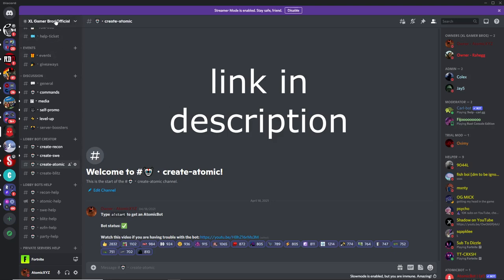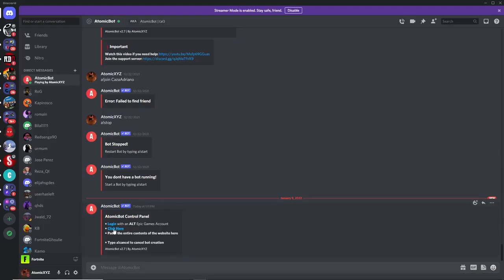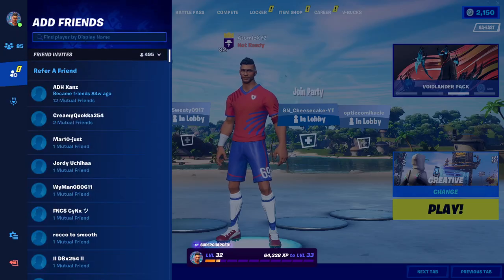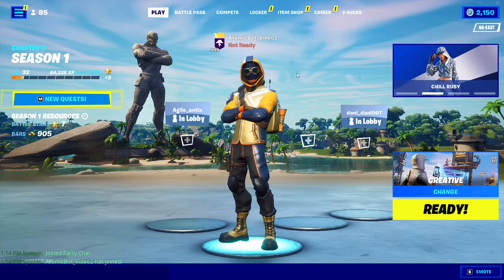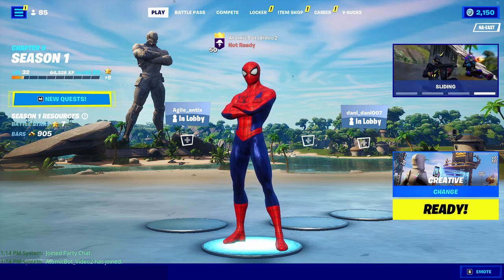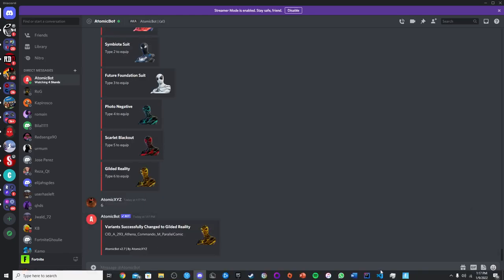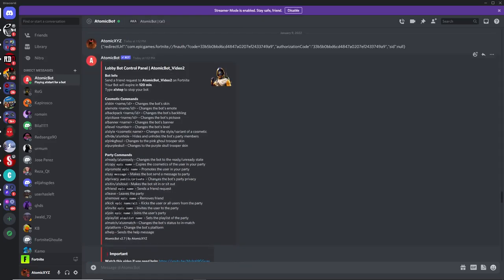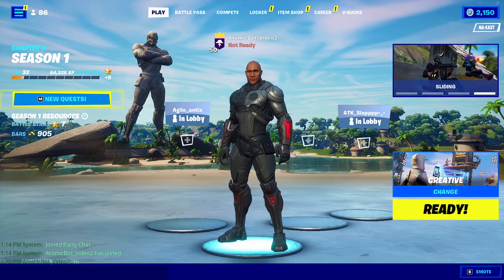How to get a *LOBBY BOT* in Fortnite Chapter 3! (WORKING) (with AtomicBot)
How to get a *LOBBY BOT* in Fortnite! (WORKING CHAPTER 3) (with AtomicBot)

Editing Software we use:
Movavi
Photoshop

Thumbnails:
Photoshop

Setups:
AtomicXYZ: